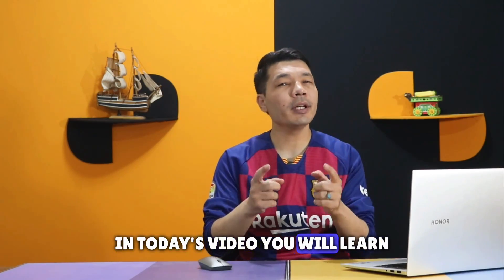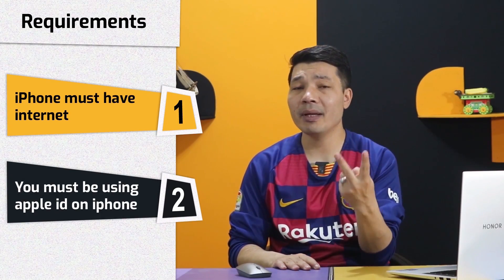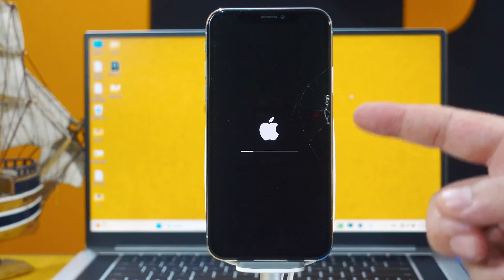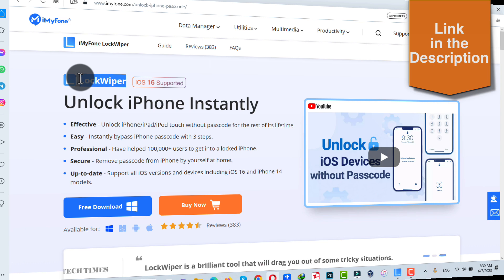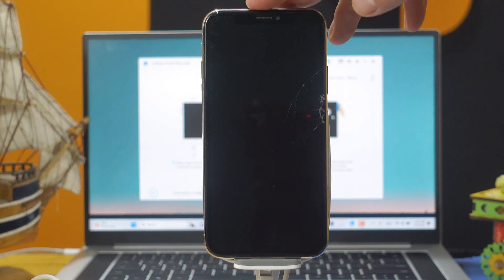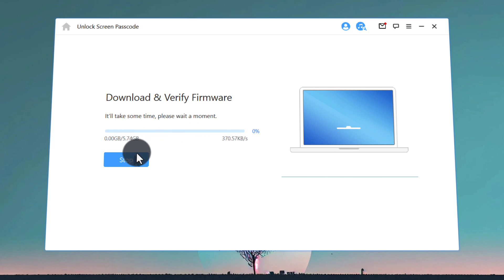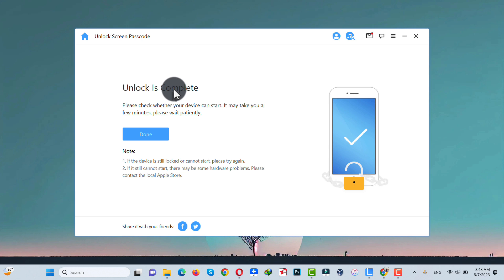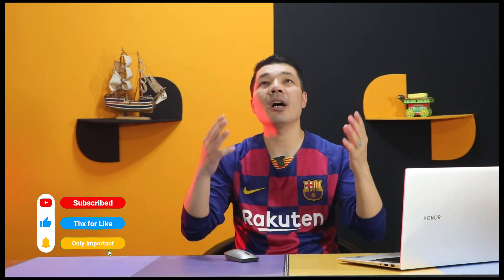How to Unlock iPhone if Forgot Password (2 Ways)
How to Unlock iPhone if Forgot Password Using 2 Simple Methods.

👉 Method #1: Using Erase iPhone Option.

In this comprehensive tutorial, we will guide you through the process of unlocking your iPhone if you've forgotten the password. If you've ever experienced that frustrating moment when you can't remember your iPhone passcode, worry no more! Our step-by-step guide will show you how to regain access to your device without any hassle.

In this video, we'll cover 2 different methods to unlock your iPhone, focusing on the "how to unlock iPhone if forgot password" scenario. We'll walk you through the built-in options, such as using the "Forgot Password" or "Reset" feature, and how to reset your password through your Apple ID.

But that's not all! If those methods don't work, we've got you covered with additional solutions. We'll show you how to use iTunes to restore your iPhone and even how to remotely erase and set it up as new using iCloud.

Unlocking your iPhone doesn't have to be a daunting task. Follow our user-friendly instructions, and you'll be back in your device in no time. We understand how crucial it is to retrieve your data, so we emphasize the importance of regular backups to avoid any potential loss during the unlocking process.

Don't forget to like this video if you find it helpful, subscribe to our channel for more tech tips, and leave us a comment if you have any questions or need further assistance.

Unlock the potential of your iPhone by learning how to unlock it without a passcode. Stay tech-savvy and in control of your devices!

⏰Timestamps:
0:00 Plz Like And Share
0:16 First Method.
01:24 Second Method.
03:42 Outro.